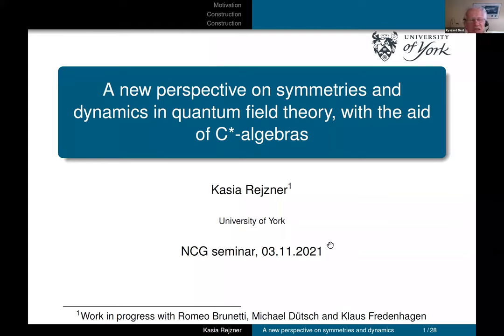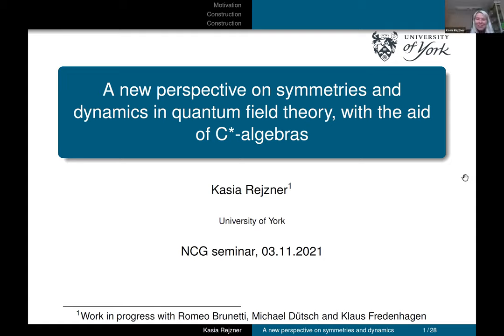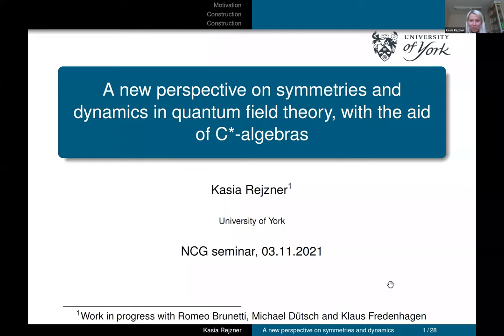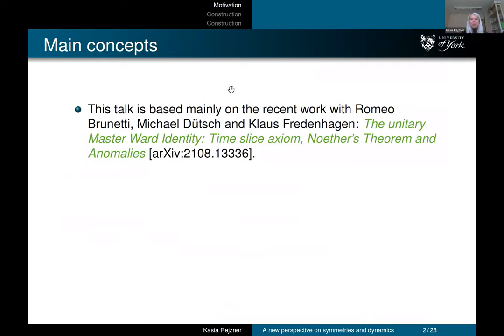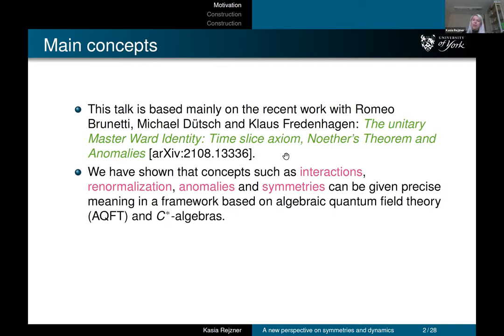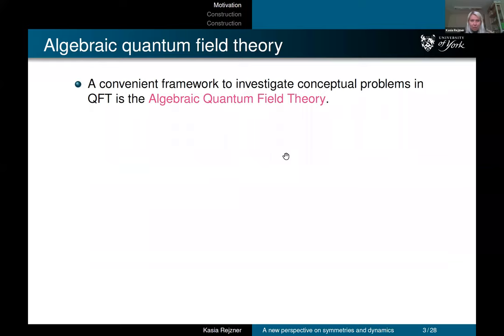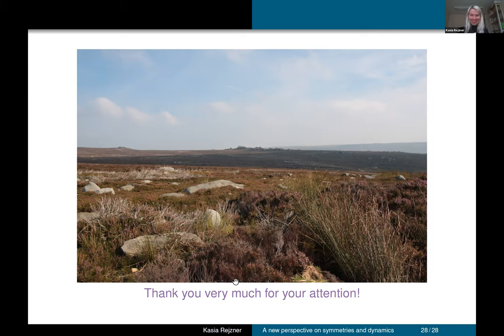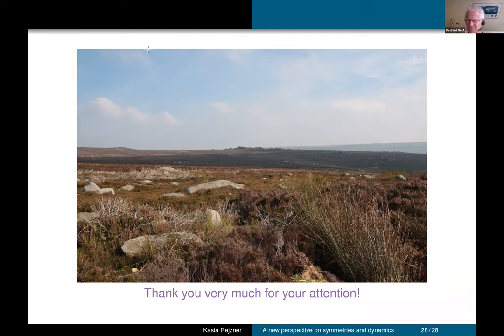Kasia Rejzner: A new perspective on symmetries and dynamics in quantum field theory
Noncommutative Geometry Seminar (Europe) 3 November 2021